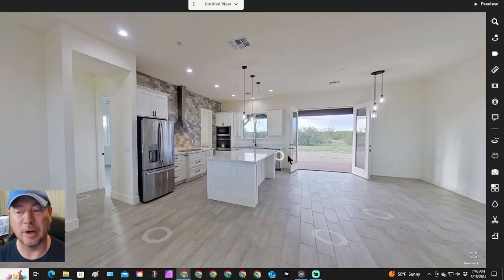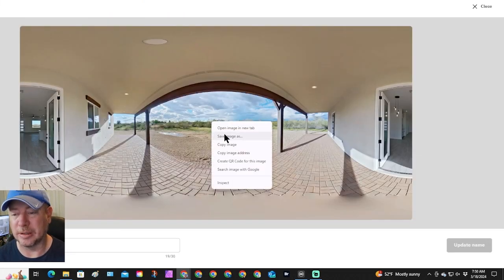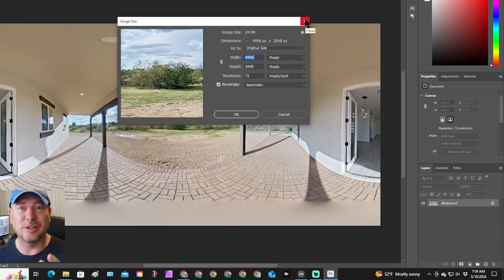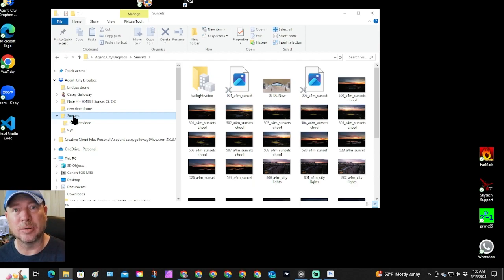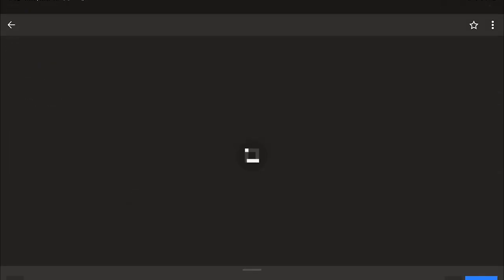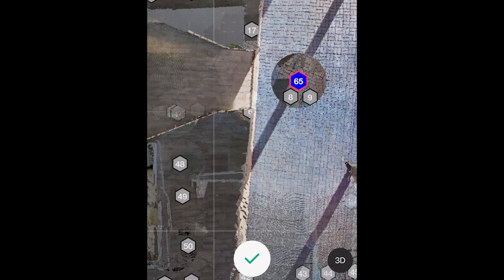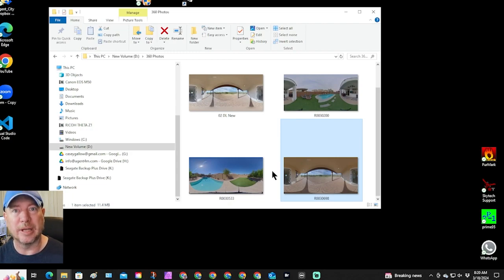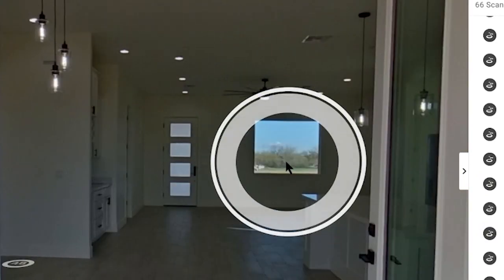UPDATE: Edit Your Matterport Photos!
Here we download the highest quality Matterport scan, edit it, and put it ack in the tour! Remove the scanner, objects, people, and yourself.

I am an affiliate or I get a referral bonus from some links to products or services, using my links will help keep the channel going with more and better content. Thanks!

CAPTUR3D is my go-to 3rd Party to create Floor Plans in 2d/3d and also to have them build branded tours for my clients on Matterport. Check them out and get free Credits on sign-up.

My Suggested Equipment